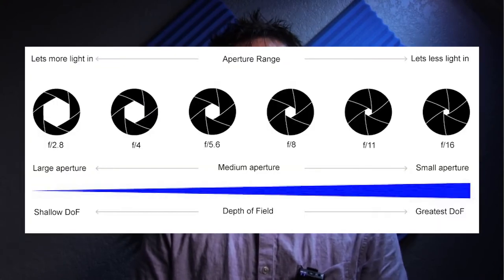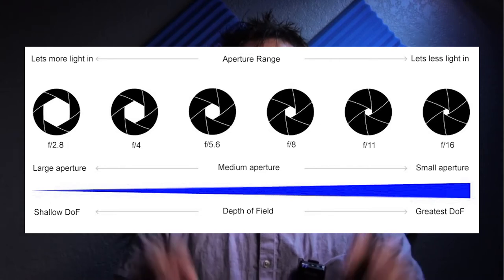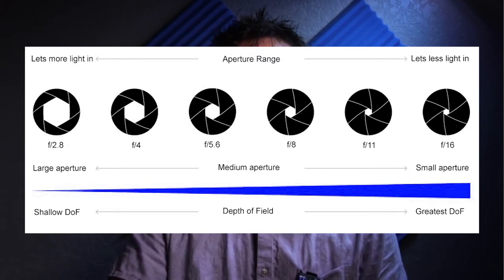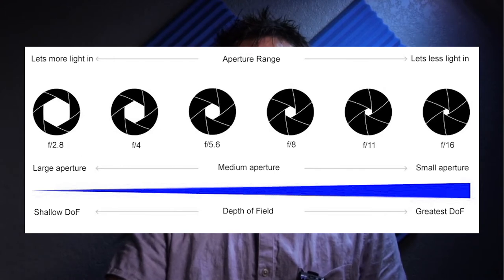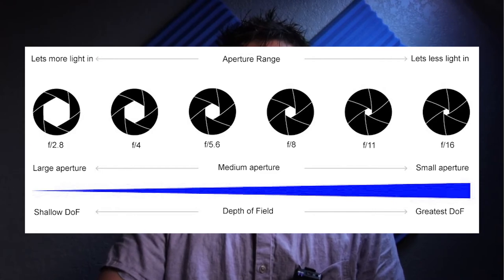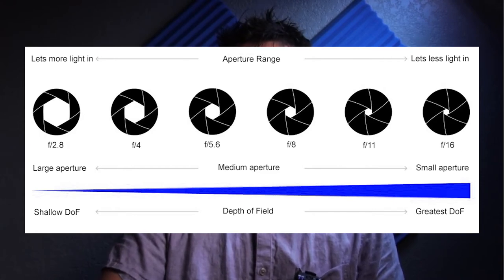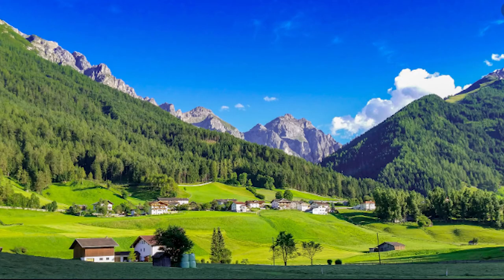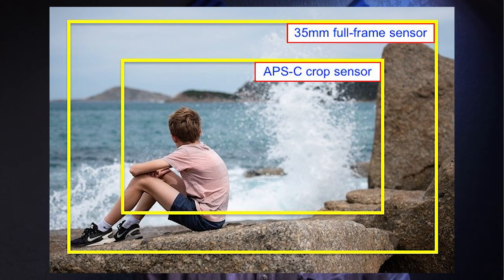Tv Production Online- What Is Up With Camera lenses!?